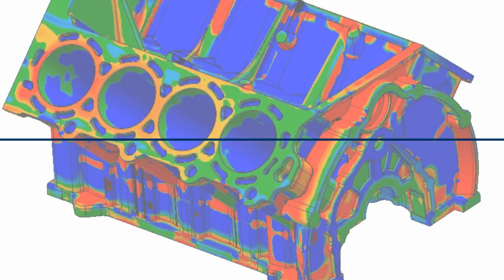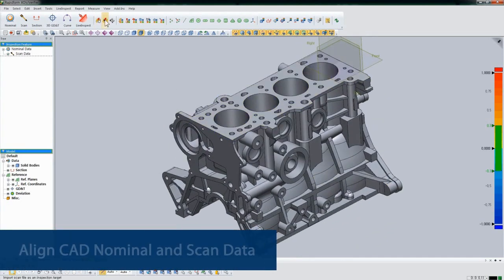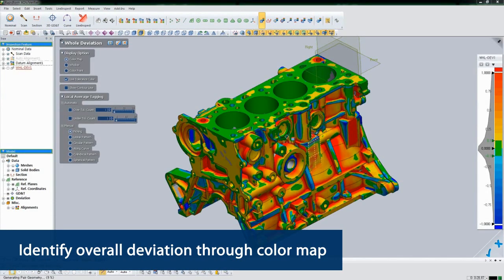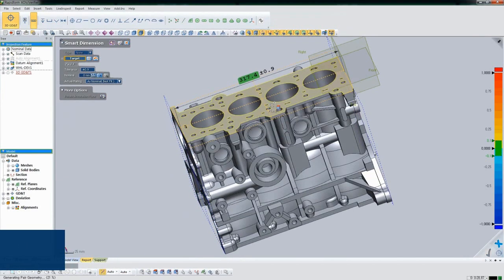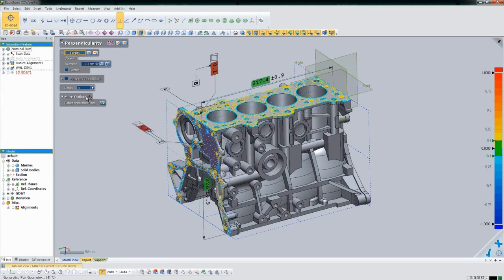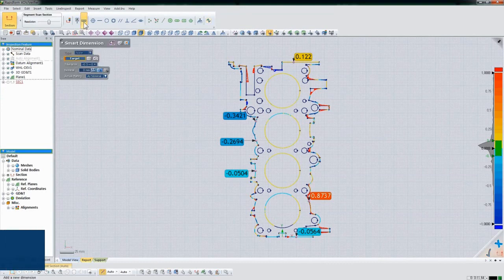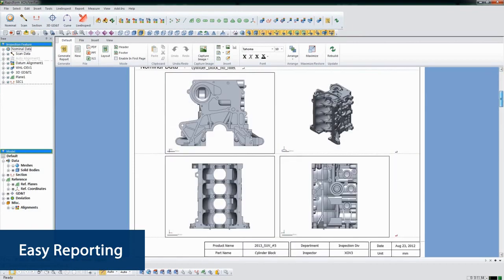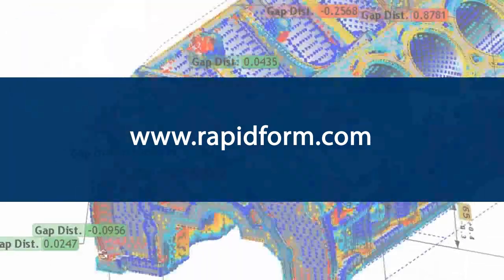Rapidform XOV Scan Based Inspection Overview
Rapidform XOV is the safer, easier inspection software. We've built a lot of intelligence into XOV, so you can feel confident about quickly setting up inspections and getting accurate results. You can skip many of the tedious tasks normally required, like setting up reference geometry. No other point cloud software offers as much GD&T capability as XOV.